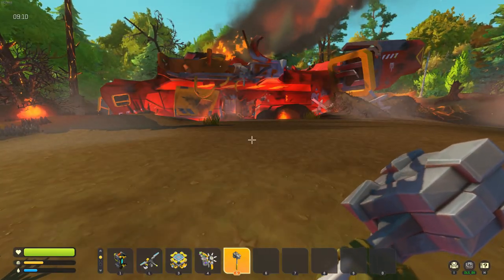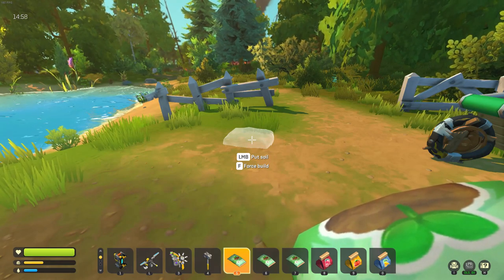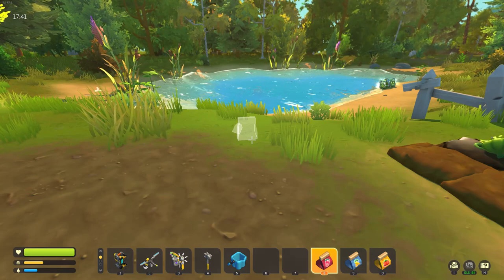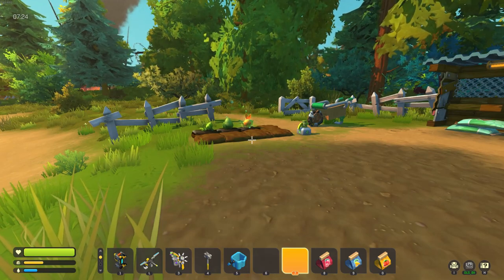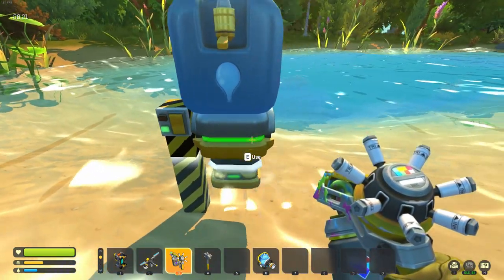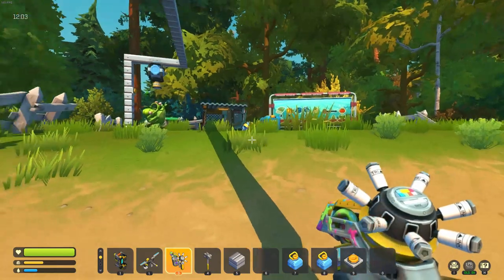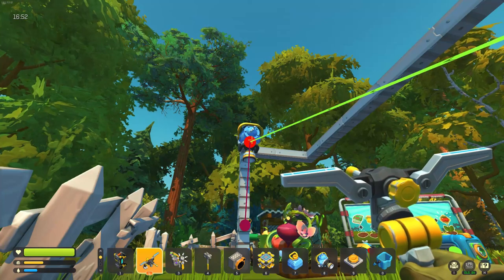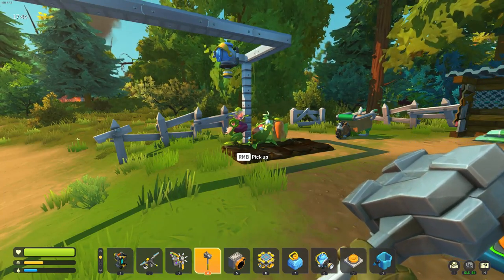Scrap Mechanic part 26 HOW TO FARM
I realised how bad my old tutorial was so I thought I would make a new one . this is part 1 the basics of farming ,  I will cover how to farm and set up a watering system .